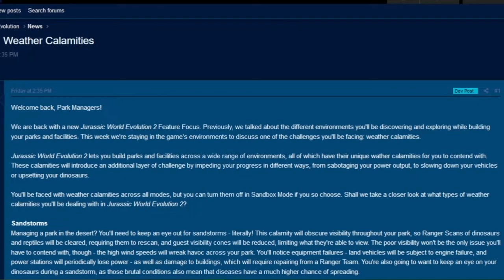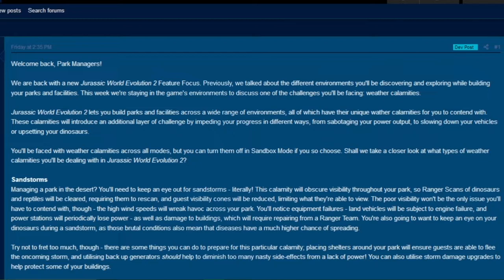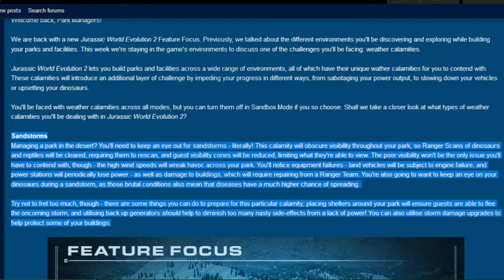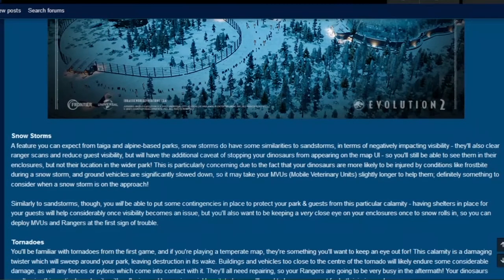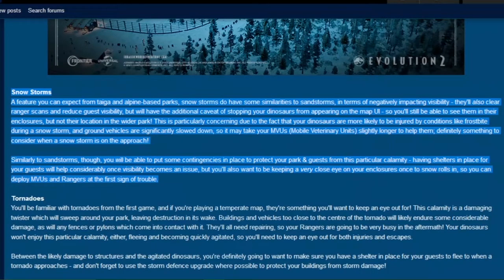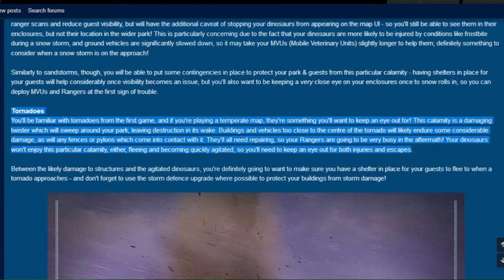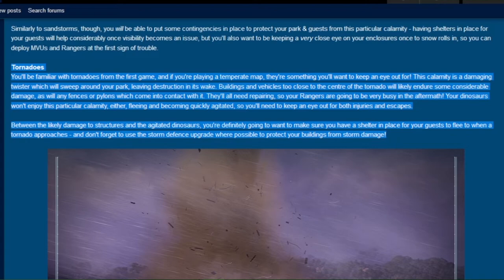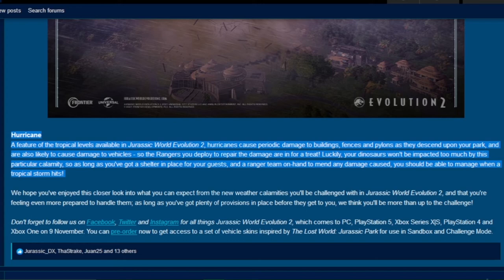SNOWSTORMS AND SANDSTORMS WILL BLIND YOU! Weather Calamities | Jurassic World Evolution 2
Weather Calamities are the next challenge in Jurassic World Evolution 2 while building your parks. There are more calamities such as snowstorms, sandstorms, tornado, and hurricane. Players must prepare everything before this calamities strike the parks and makes you blind.